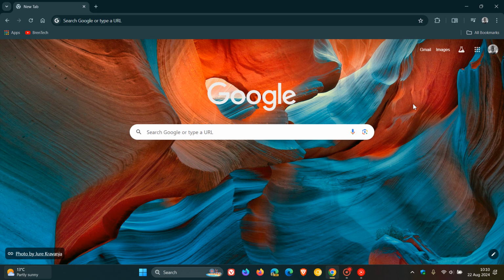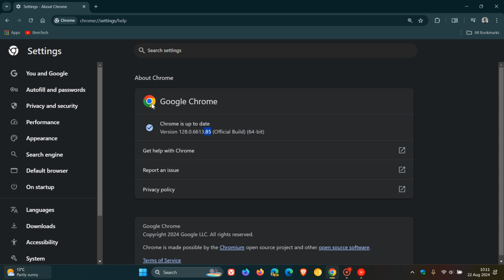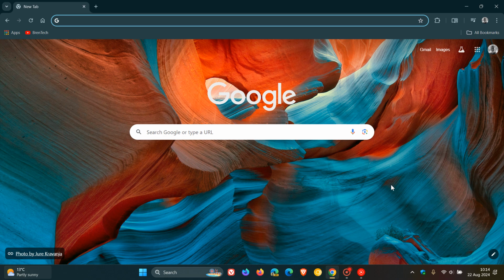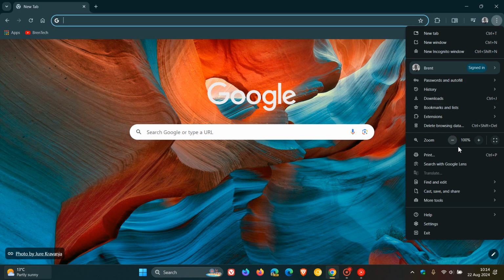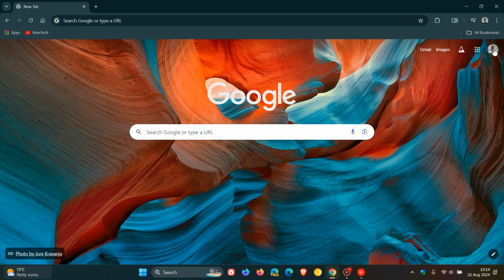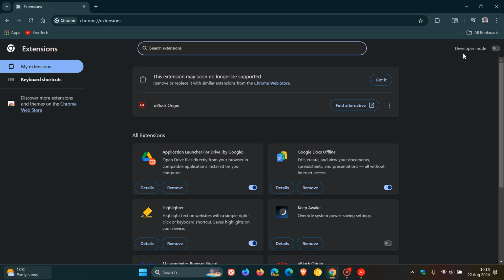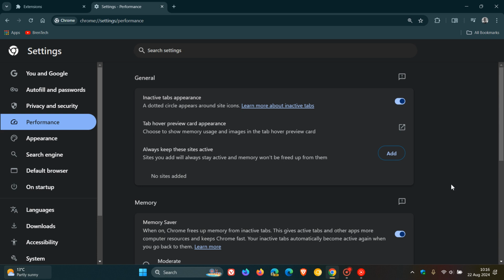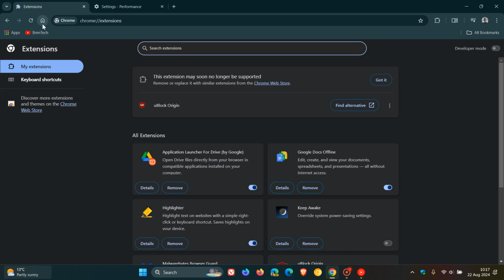What's New in Google Chrome 128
This latest release includes 38 security fixes, one of which patches a zero-day. Chrome 128 also adds Multi-Pen Inking support, further integrates the new Lens UI, includes new performance settings and continues to flag Manifest V2 extensions. This update pushes the browser to version 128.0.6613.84/.85.